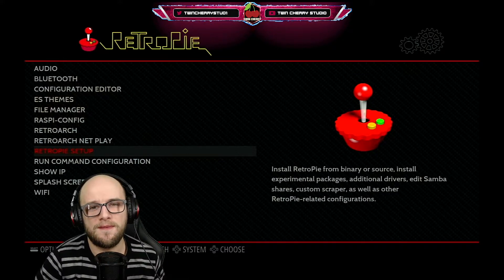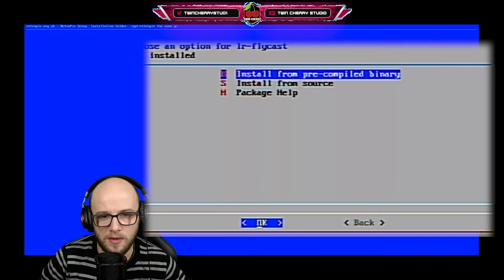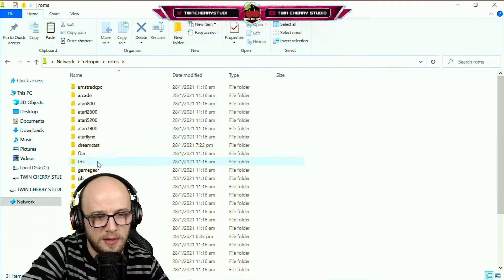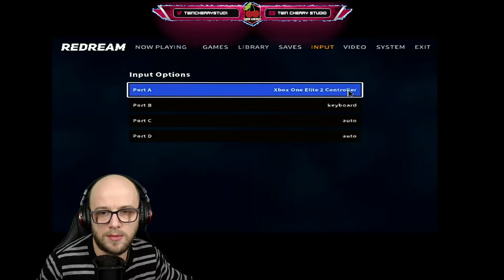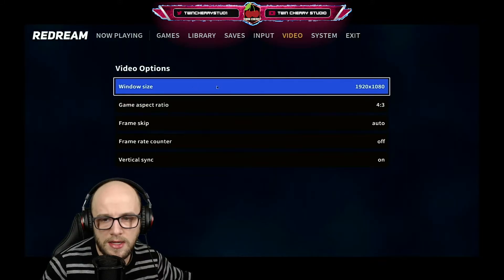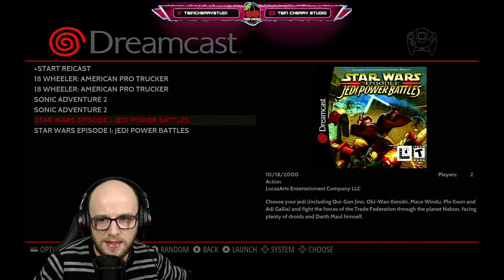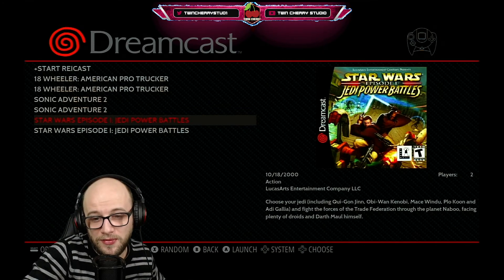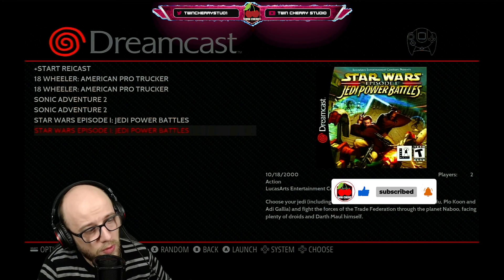HOW TO PLAY DREAMCAST GAMES ON A RASPBERRY PI | RETROPIE EMULATION STATION | GUIDE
User name: pi
Password: raspberry

Pi 4 4gb
Pi 4 4gb Starter Kit
Pi 4 8gb
Pi 4 8gb Stater Kit
Pi 4 AC Power USB C
64gb SD Card

PLAY PLAYSTATION ONE, N64, DREAMCAST, PSP, Nintendo DS AND MORE WITH A RASPBERRY PI THIS VIDEO SHOW YOU HOW TO PLAY DREAMCAST GAMES ON RASPBERRY PI RETROPIE EMULATION STATION

I USE A RASPBERRY PI 4 8GB edition. YOU CAN USE ZERO,1/2/3/3B /4/4B AND 400

NO I CANNOT TELL YOU WHERE TO GET BIOS OR GAMES DUE TO COPYRIGHT AND LEGAL RESTRICTIONS. IF I DO THIS VIDEO WILL BE TAKEN DOWN BY YOUTUBE. I HAVE ALREADY HAD 3 VIDEOS BLOCKED AND DEMONETISED BY YOUTUBE. GOOGLE AND REDDIT WILL HELP YOU WITH THAT.

RetroPie allows you to turn your Raspberry Pi or Linux PC into a retro-gaming machine. It builds upon Raspbian, EmulationStation, RetroArch and many other projects to enable you to play your favourite Arcade, home-console, and classic PC games with the minimum set-up. For power users it also provides a large variety of configuration tools to customise the system as you want. RetroPie sits on top of a full OS, you can install it on an existing Raspbian/Debian-based Linux, or start with the RetroPie image and add additional software later.